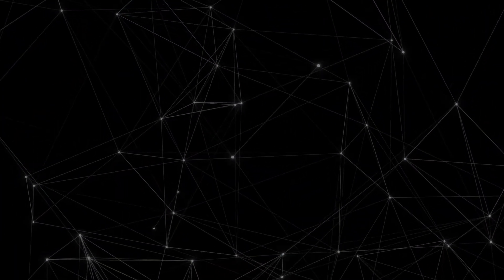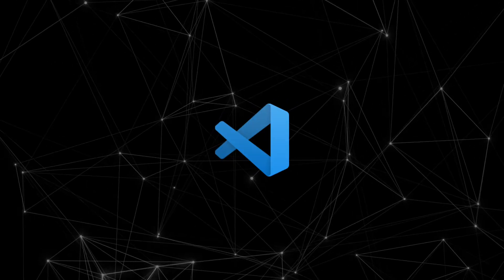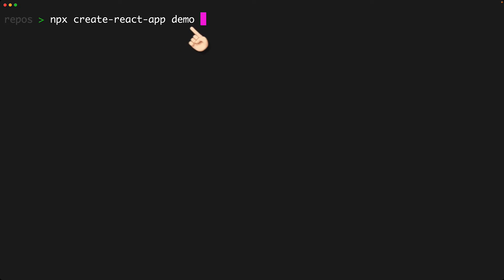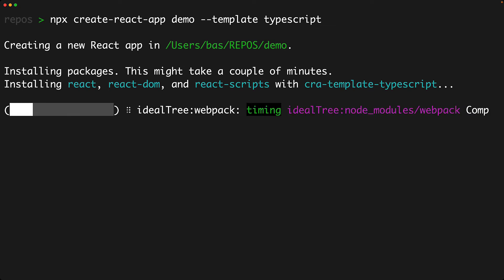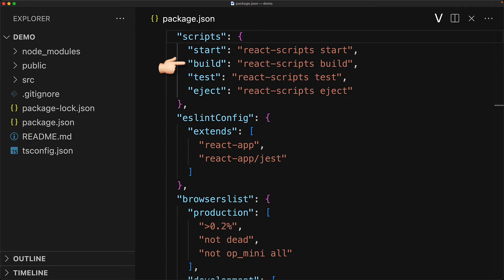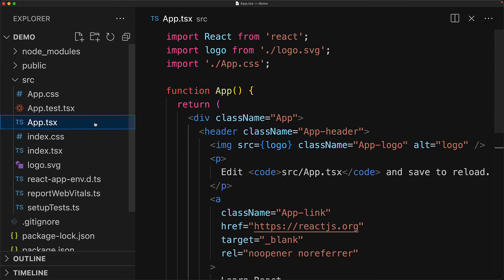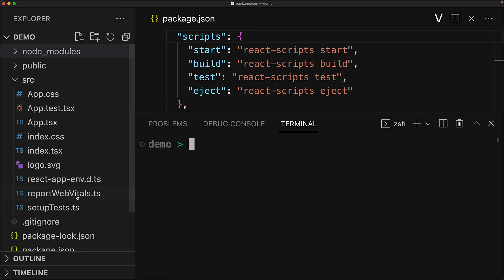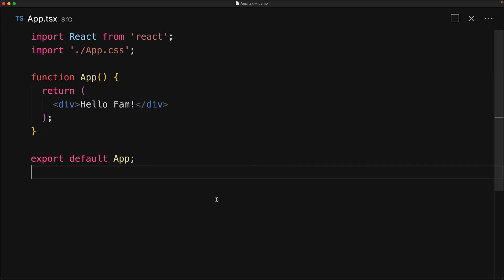Getting Setup and Creating your first React Project // Professional ReactJS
In this lesson, we get your machine setup for ReactJS Development. We follow this up by creating your first React Application making sure you are ready to have a quick feedback developer experience when learning this Framework 💪🏻